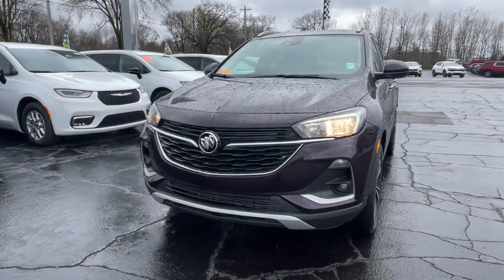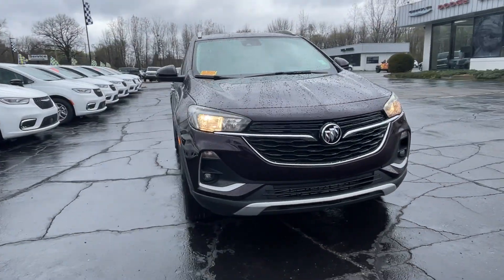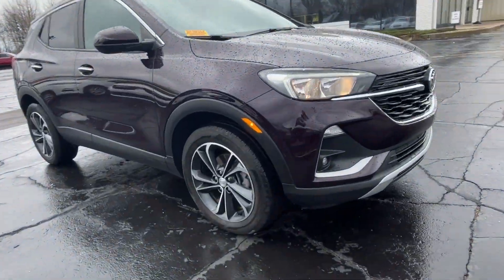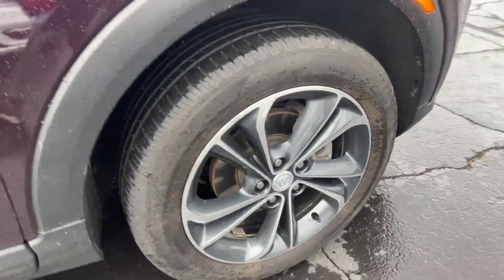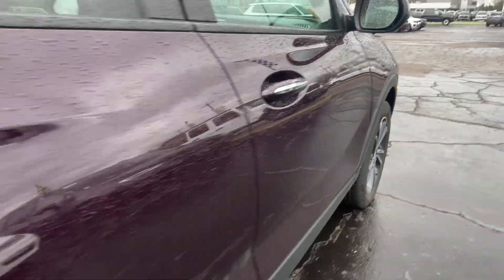2021 Buick Encore GX Select Vicksburg, Fulton, Schoolcraft, Portage, Pavillion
2021 Buick Encore GX Select KL4MMESL7MB044348 Video

This 2021 Buick Encore GX Select is full of phenomenal features such as: